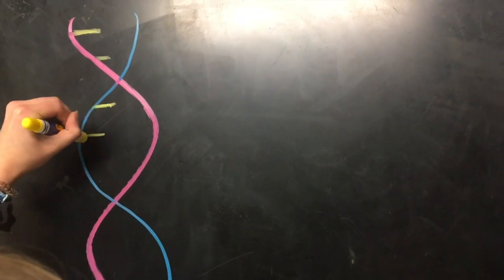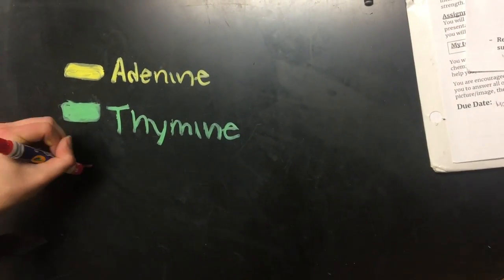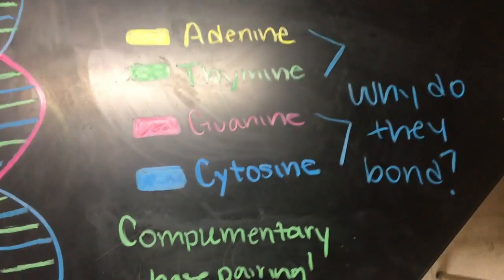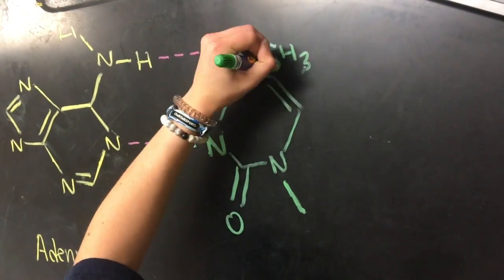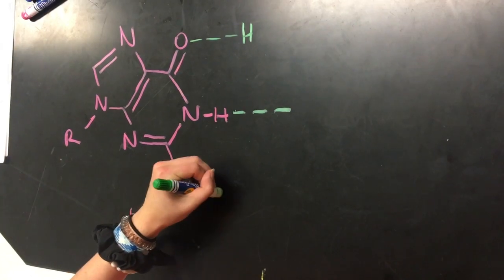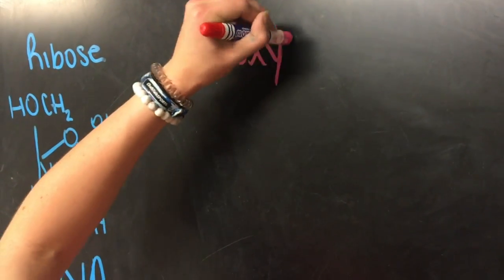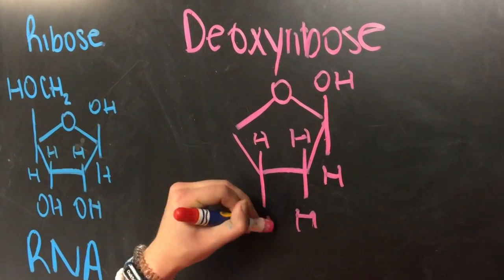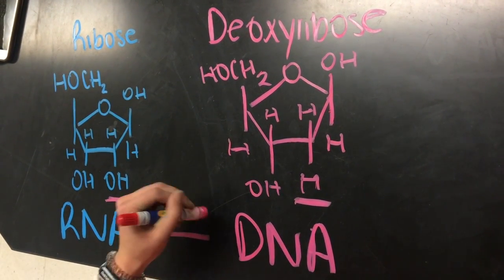DNA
This video is about DNA